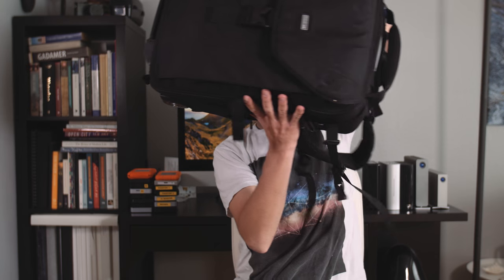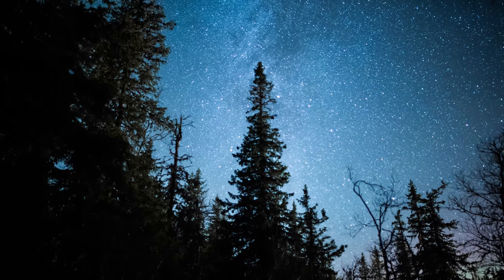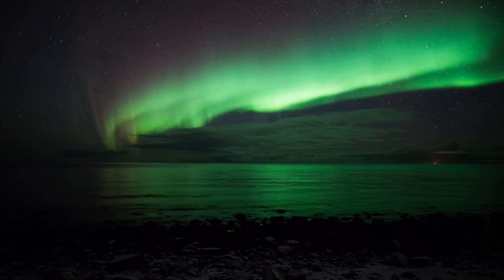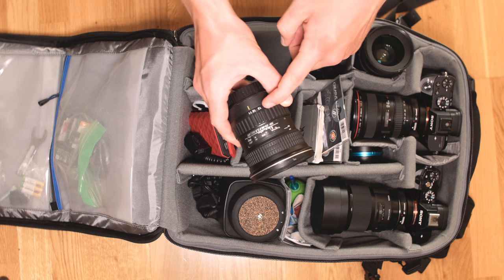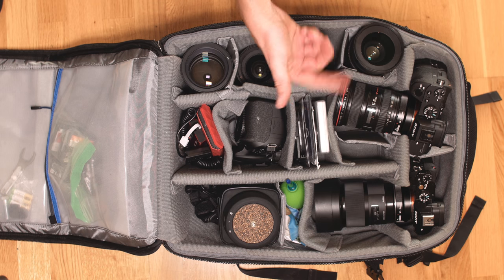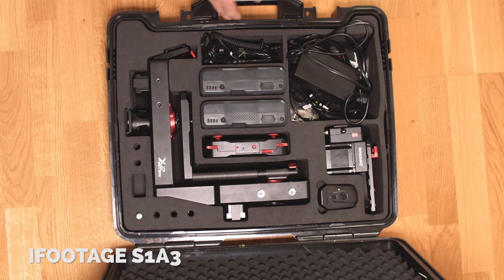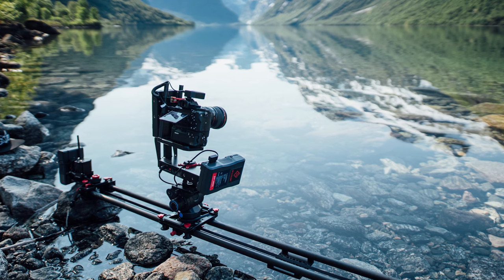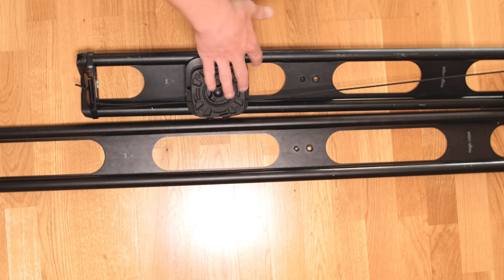What's In My Camera Bag? Time-Lapse Edition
I regularly get questions regarding what kind of gear I use. So here you go, a video explaining everything I use on a daily basis as a professional time-lapse photographer. I'm also talking a bit about how much money you should put into gear, something a lot of people are exaggerating.

List of all the gear:
Cameras:
Sony A7rii
Sony A7s
Panasonic GH4
Canon 70D

Lenses:
Canon 17-40mm f/4L
Sigma 20mm F/1.4
Rokinon 24mm T1.5
Rokinon 35mm T1.5
Rokinon 85mm T1.5
Tokina 11-16mm F/2.8
Mitakon 50mm F/0.95 (not mentioned in the video)
Sony 16-35mm F/4 (purchased after the video was made)

Adapters:
Metabones Speed Booster EF to MFT
Metabones EF to E
Vizelex ND Throttle EF to E

Filters:
B+W ND 3.0
Syrp Variable ND Filter
Cokin P-Series Holder and Ring
Colin Graduated ND Filter

Motion Control Systems:
Syrp Genie
Syrp Genie Mini
Syrp Pan and Tilt Bracket (purchased after this video was made)
Syrp Magic Carpet Slider Long
Syrp Magic Carpet Slider Short
iFootage S1A3
iFootage Shark Slider

Tripods:
iFootage Wild Bull T7 (this is the T5)
Manfrotto 055CXPRO4
Bento A3580T: (don’t buy it)

Ball heads:
Manfrotto MH054M0-Q5 054
Benro S6 Video Head
Syrp Ball Head

Accessories:
iFootage Electric Ray E1
Sony VGC2EM Vertical Grip
Outdoor Tech Kodiak Plus 10,000mAH Battery Pack